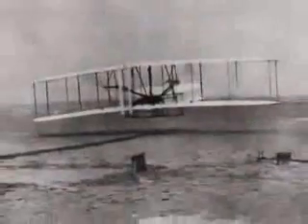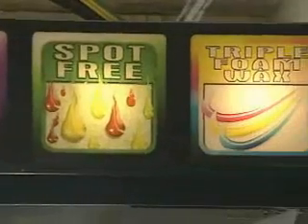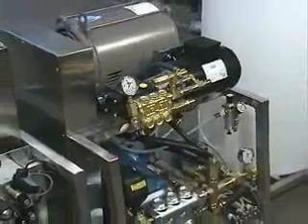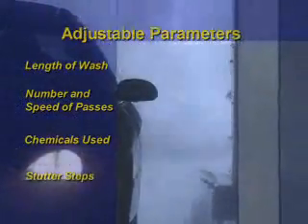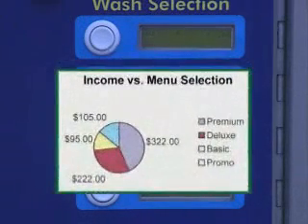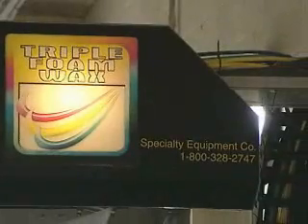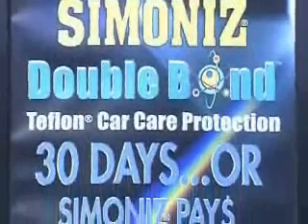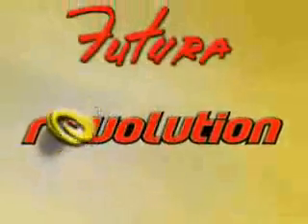Futura Revolution (Factory Video)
With the help of wayback time machine I was able to download the factory video! This might be the only Factory video of the Revolution. I'm not sure. Enjoy. Also sorry for the quality the video was made in 2006.
*Notice* I will be trying to make Closed Captions so that everyone will be able to watch.